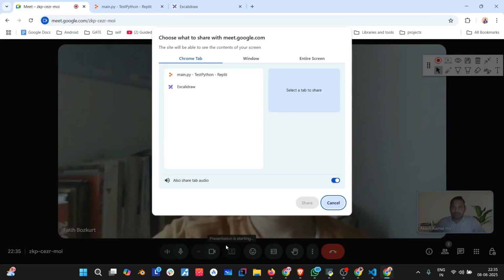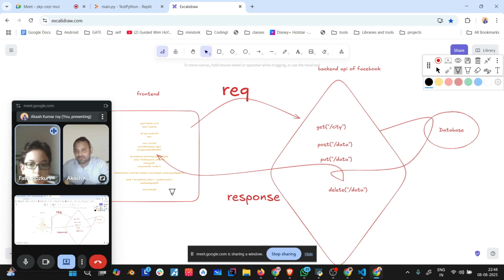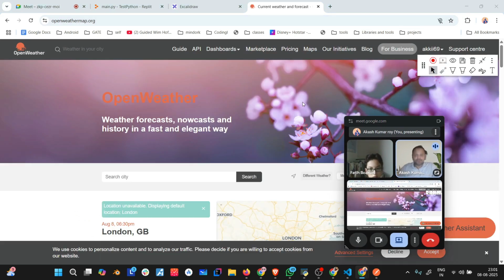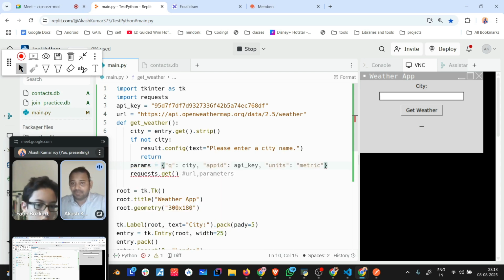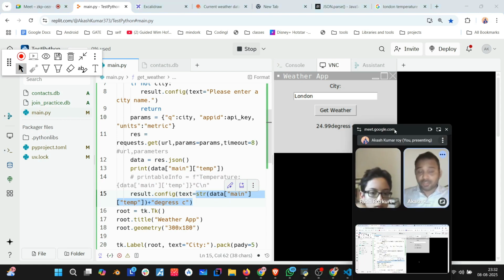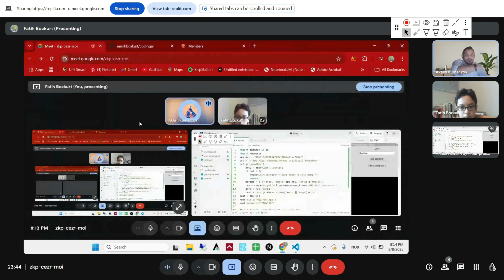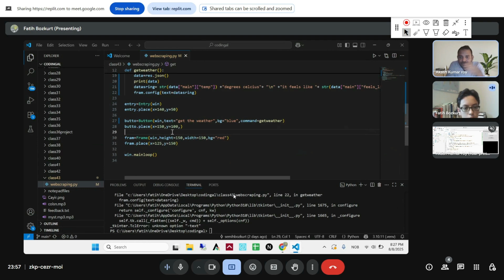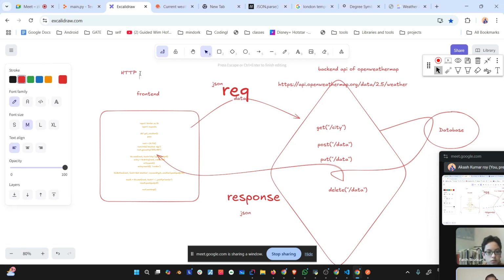What My 8th Grade Student Built in Just One Class – Python Weather App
Meet my brilliant 8th grade student from Norway who created a fully working Python Weather App in just one class! 🌦️

📩 Want your child to learn Python, AI, Machine Learning, Data Science, Web and Android development ?

In this video, you’ll see:
✅ How he learned Python basics like functions, loops, and APIs
✅ How we connected to the OpenWeatherMap API to get real-time weather data
✅ How we built a simple, user-friendly Tkinter GUI for the app
✅ The complete journey from zero to working app – in one session!

💡 This proves that with the right guidance and motivation, even school students can build real-world projects using programming.

Welcome to School of Future Technology – where young minds become future-ready innovators!

I’m Akash Kumar Roy, a passionate Software Engineer and GATE(for M.TECH in IIT) CS AIR 3462 ranker. I have taught students from Imperial College London, Cardiff University, Amity, KIIT, and 7–12 graders across India, US, UK, and beyond.

What We Offer:

Programming & Development: Web Dev, Android, C, C++, Python, Kotlin, JavaScript, HTML, CSS, Bootstrap.

AI & Data: Artificial Intelligence, Machine Learning, Data Science.

Core CS: Operating Systems, Computer Networks, Theory of Computation, DSA, Design & Analysis of Algorithms, Compiler Design, DBMS, Digital Logic, COA.

Our mission is to combine real-world projects with strong CS fundamentals, so students excel in academics, competitive exams, and career paths.

coding classes for kids

online coding classes for students

programming for school students

coding for beginners free

coding courses for teens

learn programming from scratch

python course for beginners kids

coding classes for high school students

best programming languages for kids

python weather app tutorial

coding for kids python

weather app in python step by step

python gui project tutorial

python api project tutorial

openweathermap api python tutorial

python projects for students

coding success stories

inspirational student projects

learn to code from scratch

8th grader coding project

kids coding challenge

from beginner to coder in one class

python coding motivation

school coding project ideas

how to start coding at home